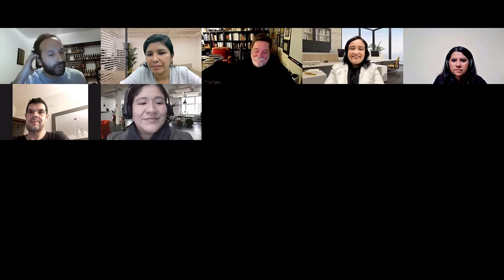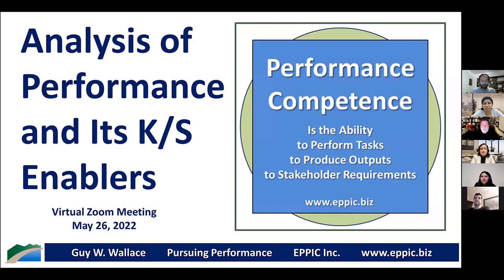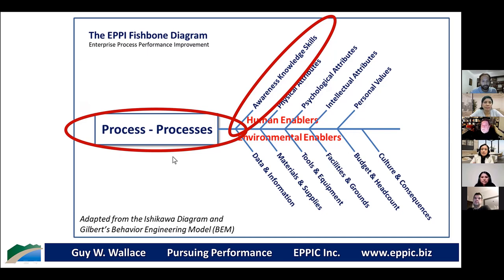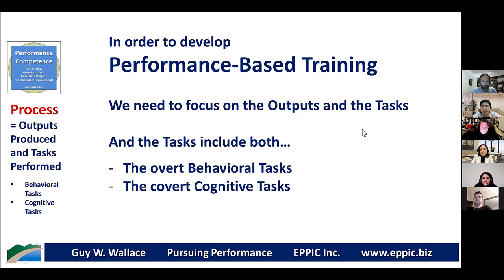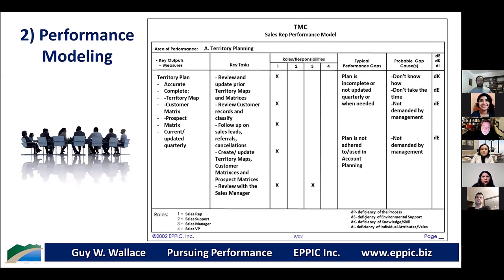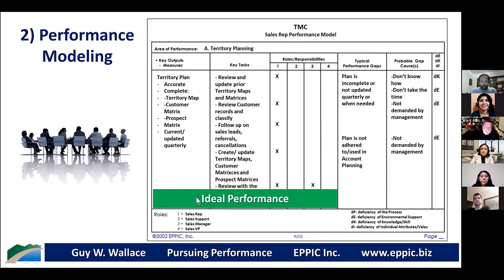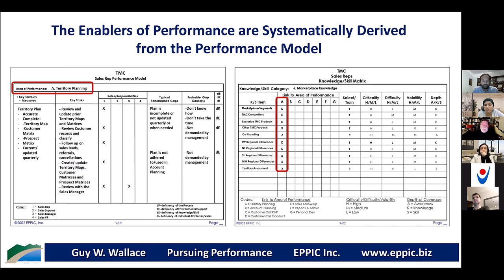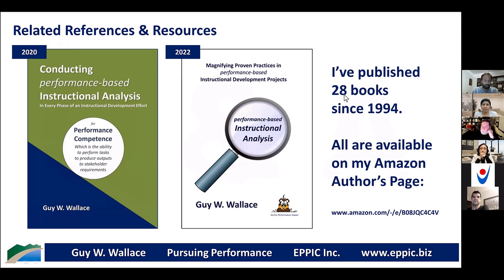Analysis of Performance and Its Knowledge and Skills Enablers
Guy was invited to present a Webinar for Café Analizando los habilitadores del desempeño - 26 May 2022 - Lima, Peru.